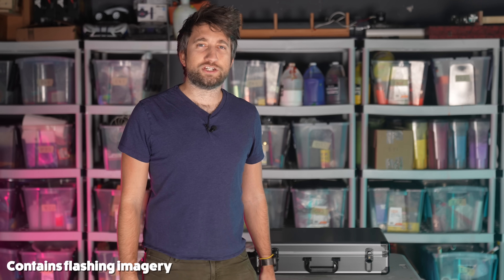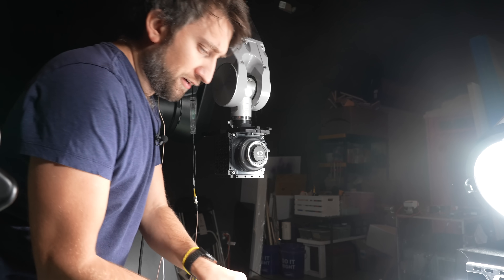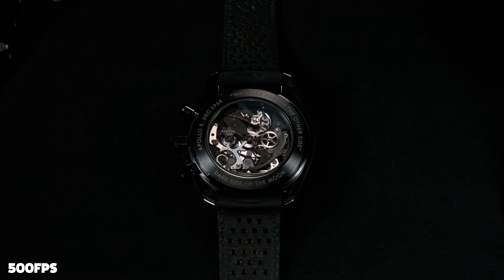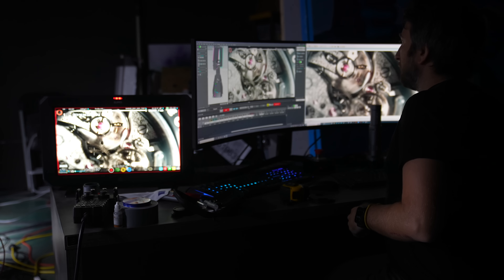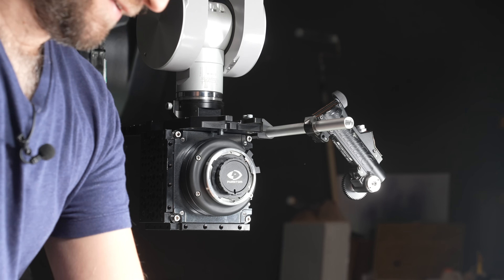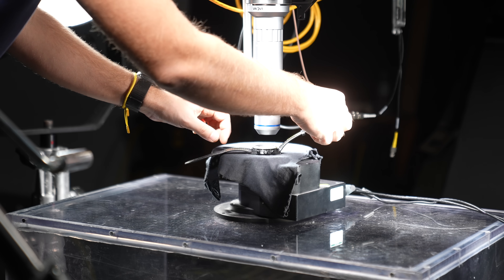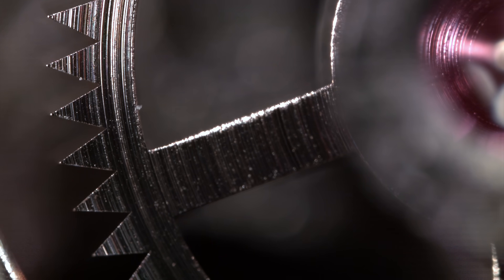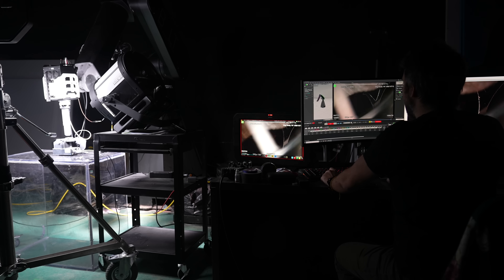Slow Motion Microscope Inside a Watch - The Slow Mo Guys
Gav cranks the frame rate to 10,000 and the magnification to 10x for some ridiculously close and slow footage inside the miniature marvel of watch movements.
Shot with the Bolt Cinebot
Shot on Phantom VEO 4K and Phantom TMX7510
Omega Speedmaster Dark Side of the Moon Apollo 8